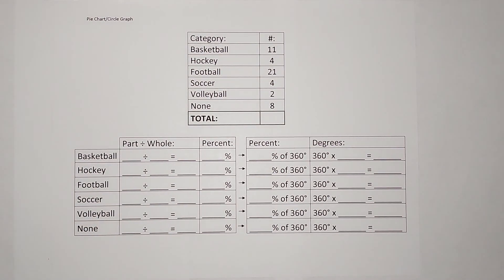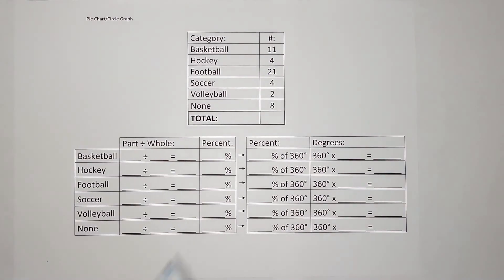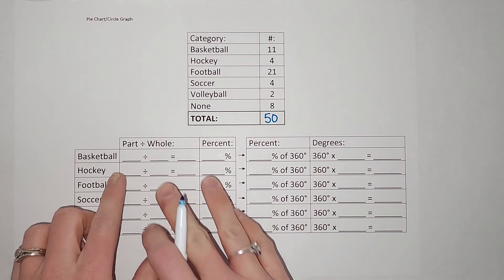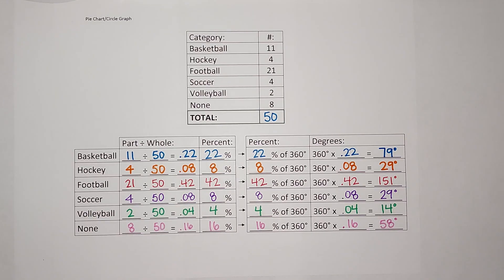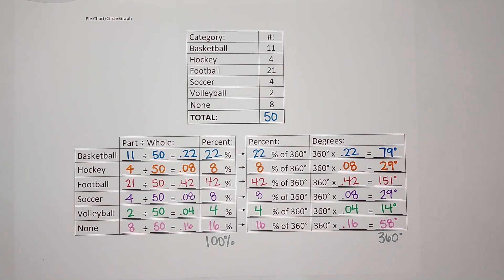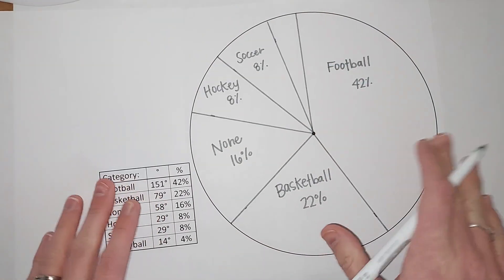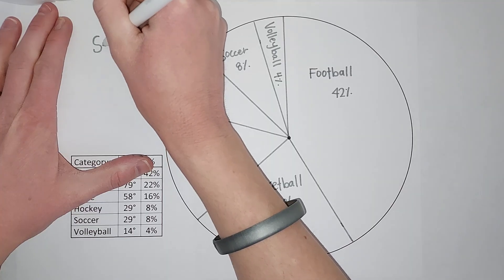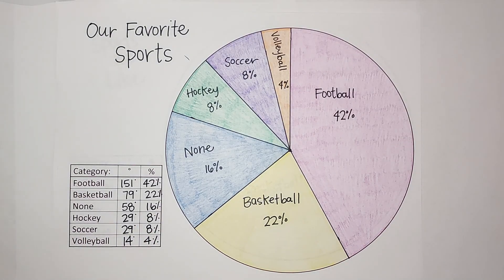How to Make a Pie Chart or Circle Graph by Hand Using a Protractor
Pie Charts/Circle Graphs might seem complicated, but watch this quick tutorial to see it broken down into simple steps.